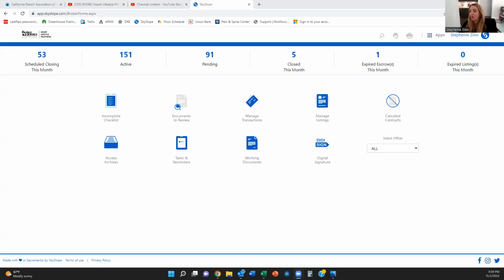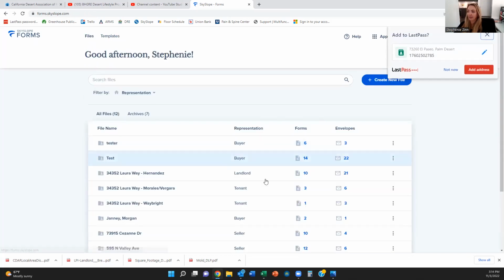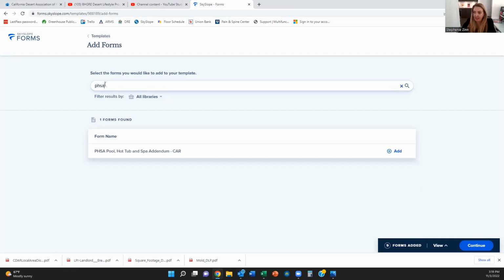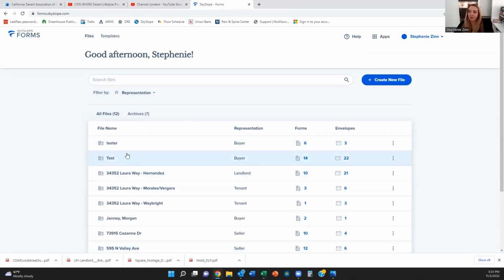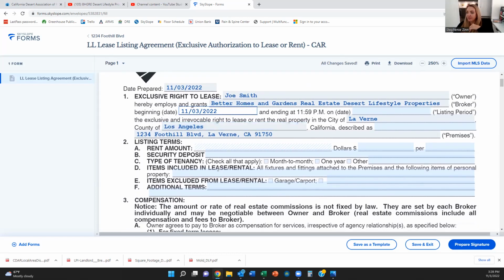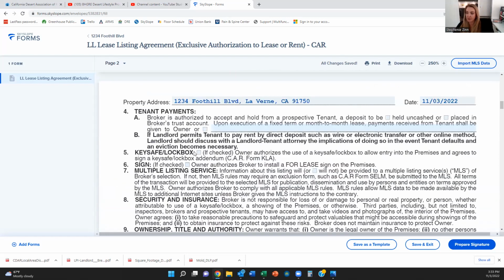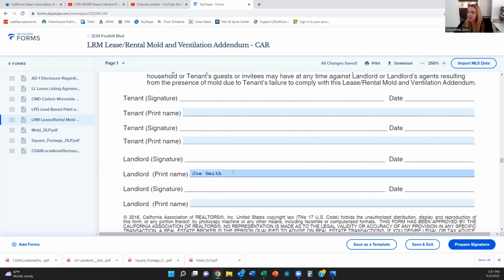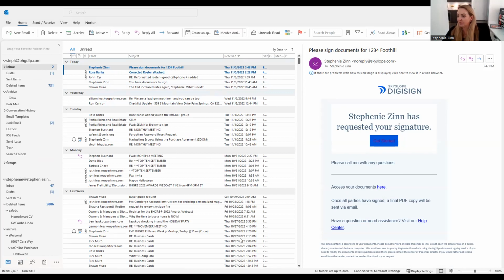How to create and use a Lease Listing Template in Skyslope